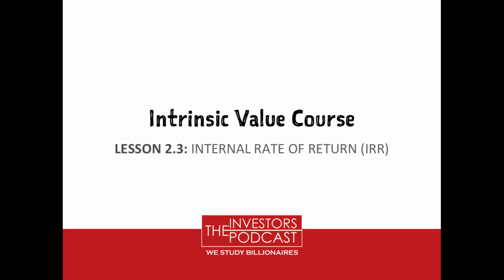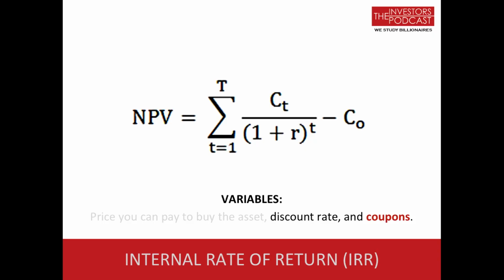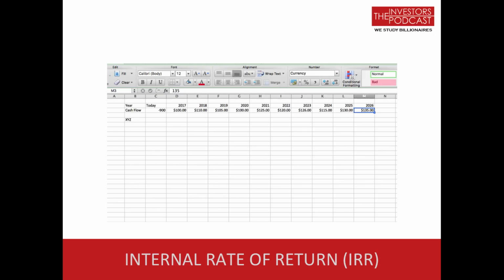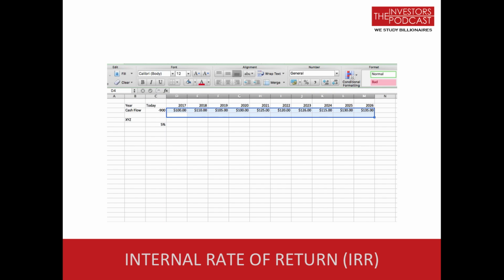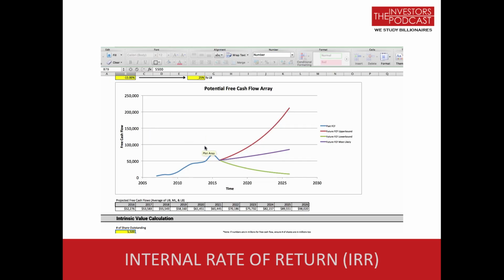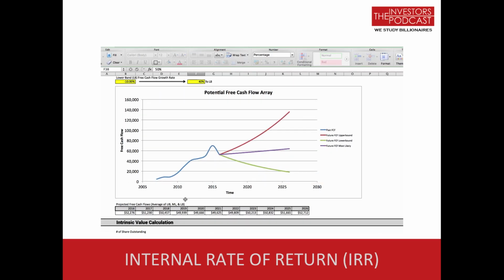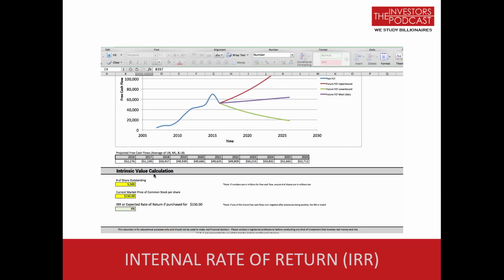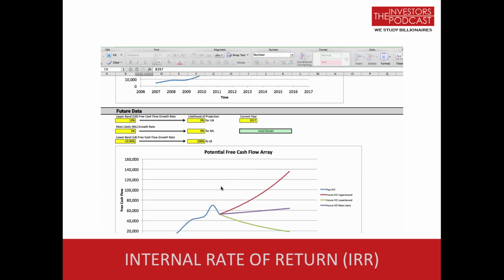Module - 2 : Valuation Concepts : (3) Internal Rate of Return IRR